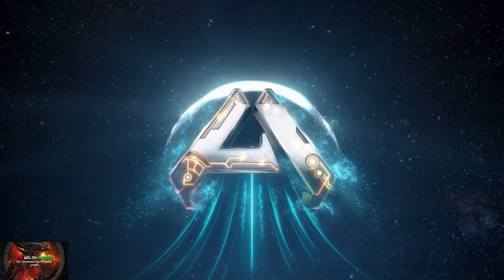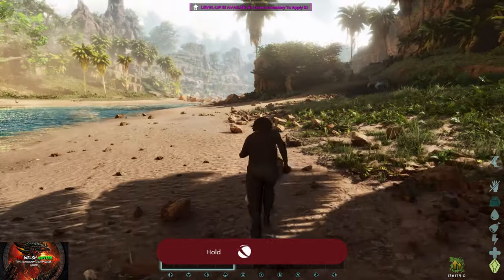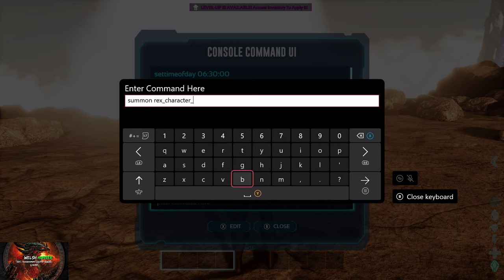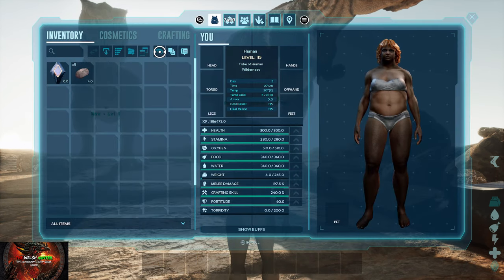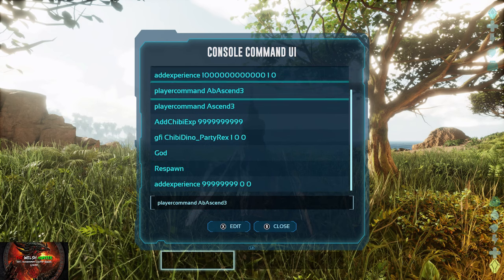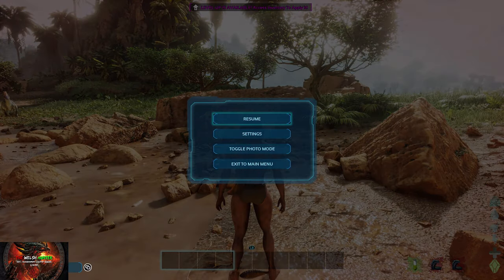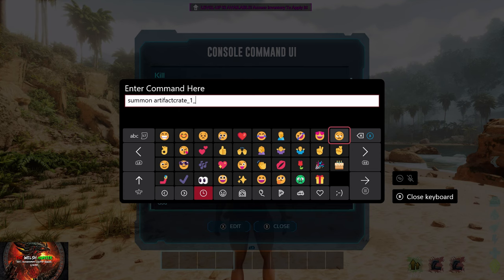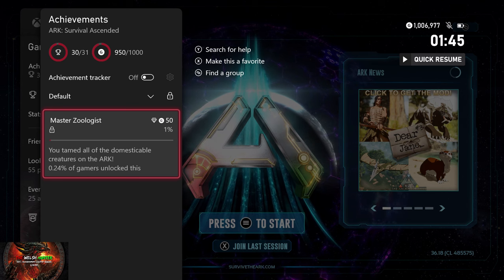ARK: Survival Ascended - 100% Achievement/Trophy Guide! W/ Console Commands! *Included W/ Gamepass*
Welcome to my 100% Achievement/Trophy Guide for @Survivetheark
A game developed & Published by Studio Wildcard & is available to you for just £37.49 but is now on gamepass!

Here is the batch list for Zoologist Cheev!

Gmsummon "Titanosaur_Character_BP_C"1 |Gmsummon "Trike_Character_BP_C"1 |Gmsummon "Troodon_Character_BP_C"1 |Gmsummon "Rhino_Character_BP_C"1 |Gmsummon "Yutyrannus_Character_BP_C"1 |Gmsummon "Mosa_Character_BP_C"1 |Gmsummon "Plesiosaur_Character_BP_C"1 |Gmsummon "Tusoteuthis_Character_BP_C"1 |Gmsummon "Otter_Character_BP_C"1

TimG84
Khost
TschanSchpange1
TonySki
ShadowTurul21
Rukus
TheUnderdog2020
DragonClave
Livibeau
Kaens
Brigadierblue
Worf115
Hindergod35
Reeceyboy

Achievement Timestamps:-

Intro - 0:00
Turn On Console Command Box - 1:30
1 - 11. Explorer Note Achievements - 3:20
12. Lowest Depth - 6:15
13. Highest Peak - 7:10
14. Your First Day... - 9:50
15. Your First Dino... - 11:20
16 & 17. Your First Ride... & Rex Rider - 12:50
18. Giga Rider - 13:50
19 & 20. Alpha Ascension & Maximum Survivor - 15:20
21. Maximum Dinosaur - 21:00
22. Map Maker - 23:35
23. Cure-All - 26:10
24 - 27. Kill 3 Bosses - 28:10
28. Artifact Archeologist - 34:15
29 & 30. Gamma Ascension & Beta Ascension - 37:20
31. Master Zoologist (Check Description for full Codes you need to input) - 39:00

Big Love!